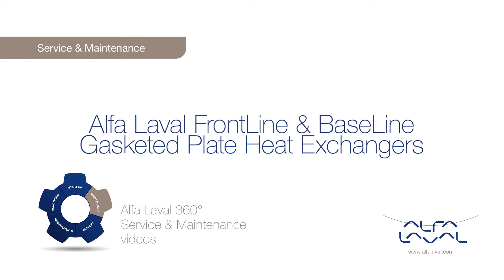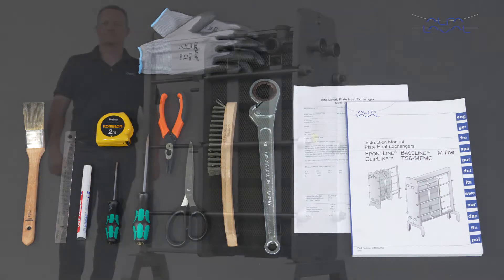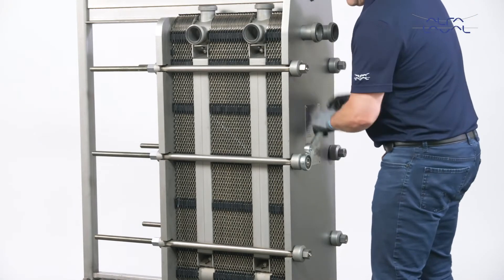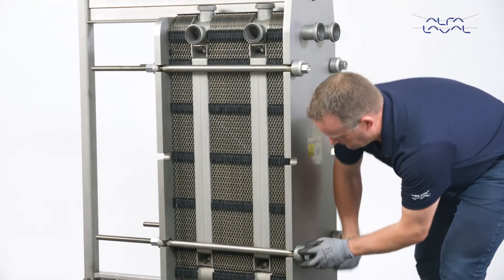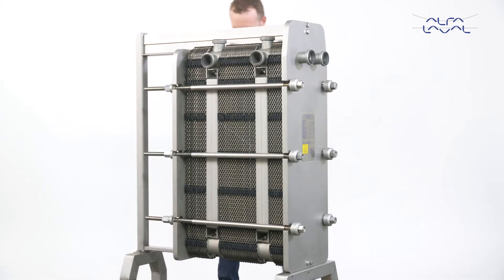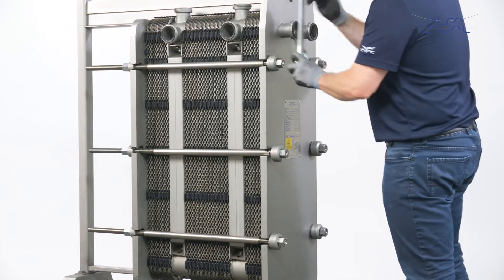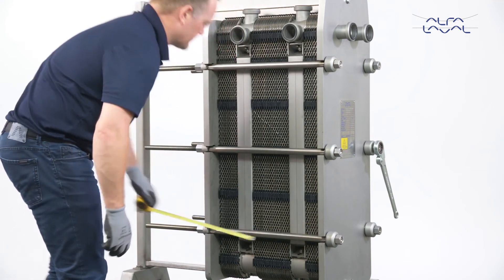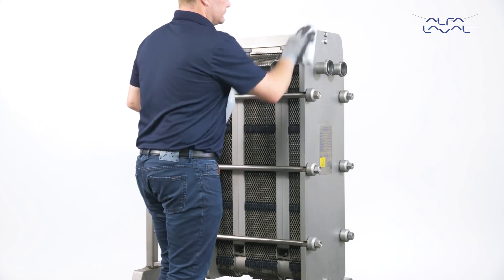阿法拉伐Alfa Laval板式熱交換器再生及清洗服務-如何卸除與裝載板片 FrontLine & BaseLine GPHE– open and close-兆水科技 阿法拉伐清洗服務與板片代理商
影片說明了如何如何卸除與裝載板片板式熱交換器,阿法拉伐的再生及清洗服務可以大幅增加你的板片壽命以及可靠度,讓你的產品保持最佳使用狀態.